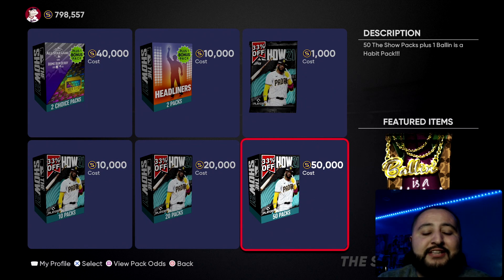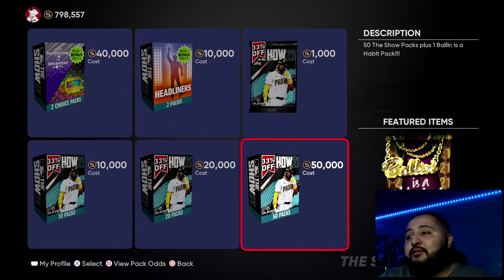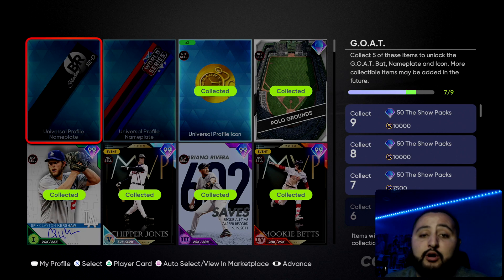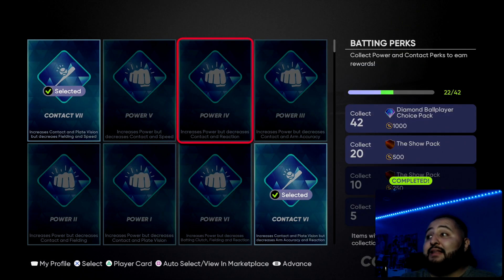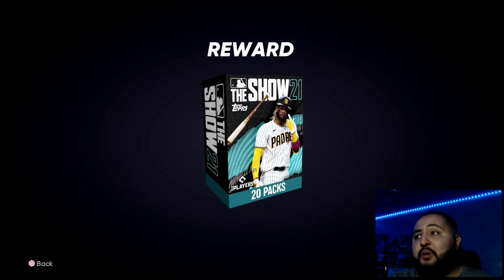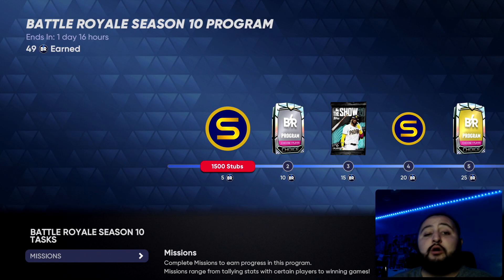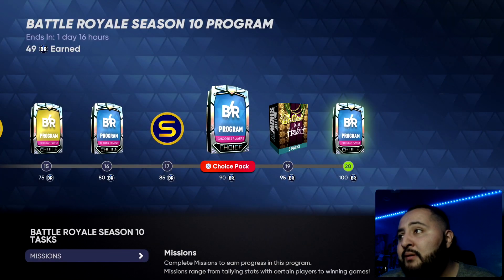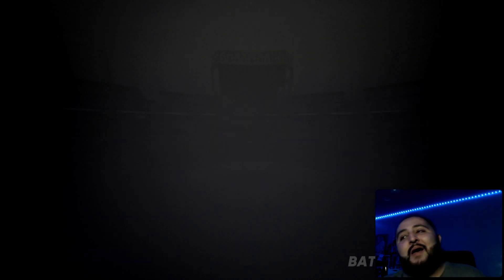*WOW* HOW TO GET A FREE 50 PACK BUNDLE! + 2 STUB MAKING METHODS! MLB THE SHOW 21!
In today's video, we show you how to get a FREE 50 Pack Bundle and we show you two stub making methods!